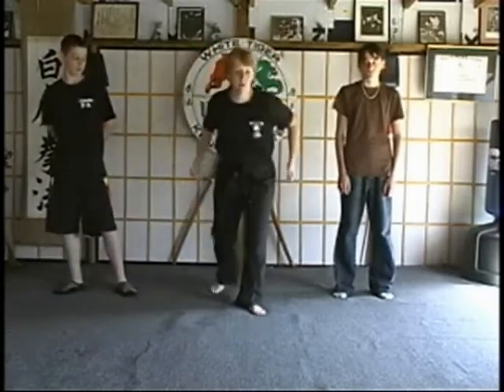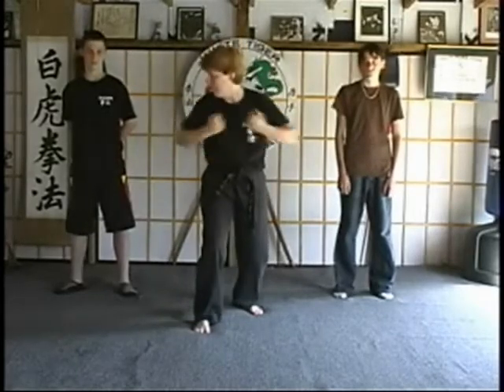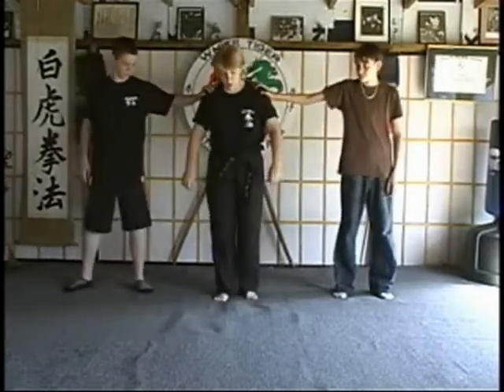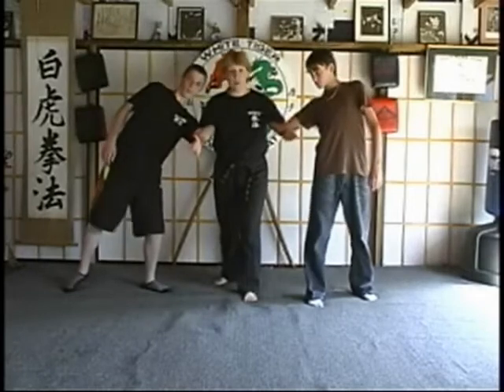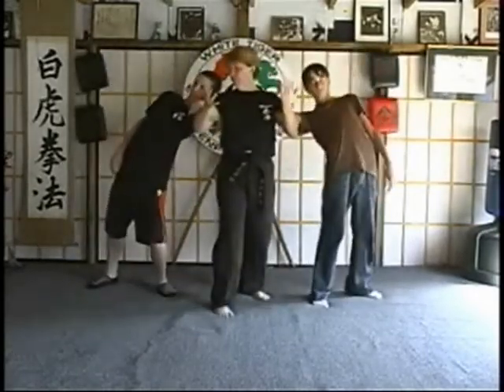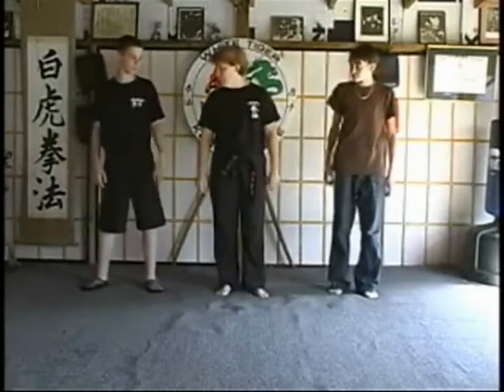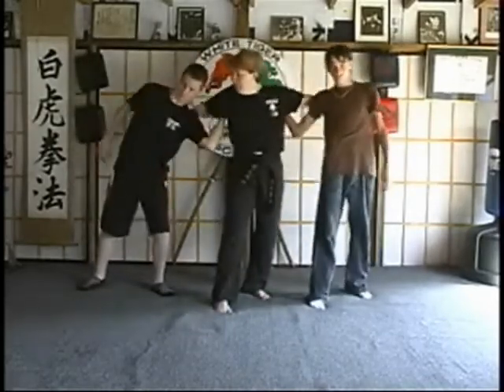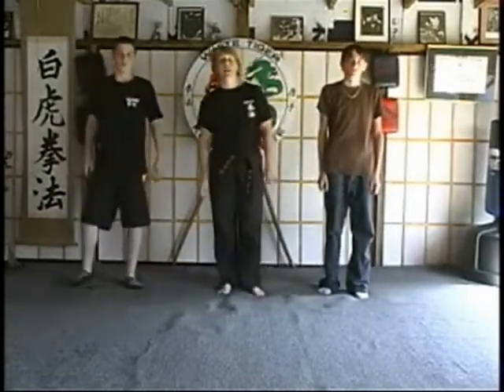White Tiger Kenpo Blue Belt Wrap Arounds ABC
in this video you will learn the Blue Belt technique Wrap Arounds ABC defense against a two-man attack from the side with a grab to the shoulders.